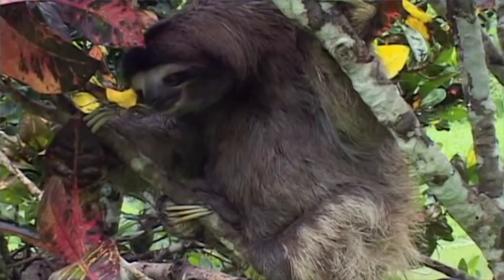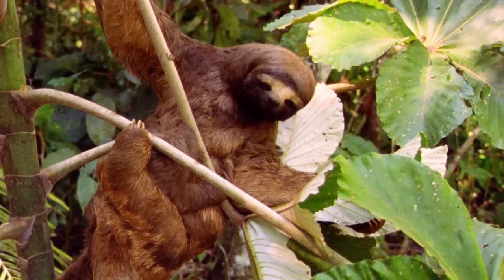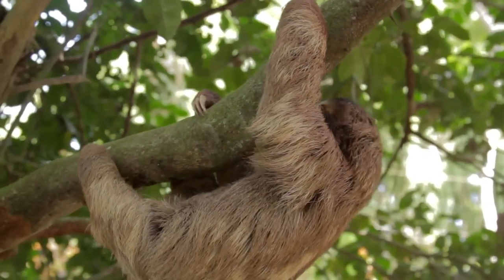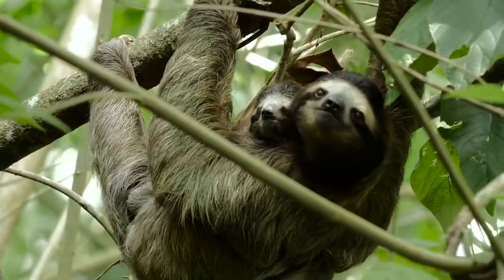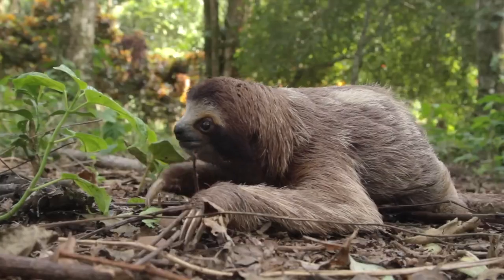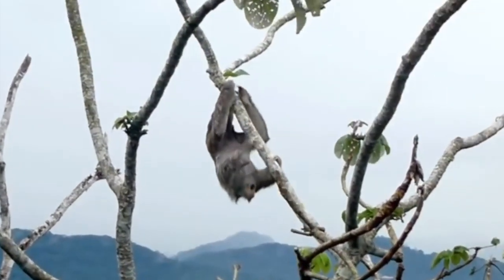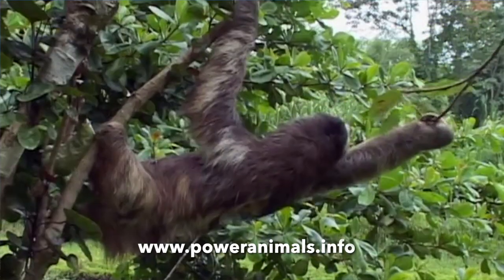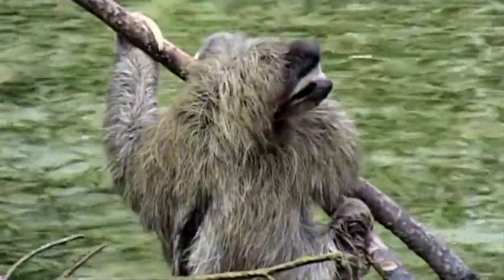The Sloth Power Animal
Hello friends and welcome to today's video about the Sloth! Sloths have been lived for millions of years on the earth and are native to Central & South America. There are six species of sloths which are divided into 2 categories: two-toed and three-toed. They’re known for their slow movement and their long, curved claws which help them hang onto trees. The graceful sloth moves through tropical forests at a snail’s pace. They’re herbivores with a diet of mostly of leaves, twigs, and fruits. Sloths live mostly upside down and spend much of their time eating, sleeping, and raising their offspring. They’re good climbers and good parents. Sloths stay close to their cubs for up to 9 months. The easy-going sloth adapts well and knows how to peacefully co-exist with their environment. They have gray and brown fur that is where many microorganisms and insects camouflage themselves. The quiet sloth goes through life in a deliberate way with no sense of urgency. They’re basically very friendly and avoid confrontation. However, they’re  very capable of defending themselves and will strike back rather harshly if crossed.

We know that life nowadays is busy, even hectic, and rushing causes stress that leads to illness. The cool sloth is an example of how to find peace and relaxation. They’re symbols of invisibility, independence, and conscious awareness. Call on their spirit to live in the present and to get in touch with your inner self.